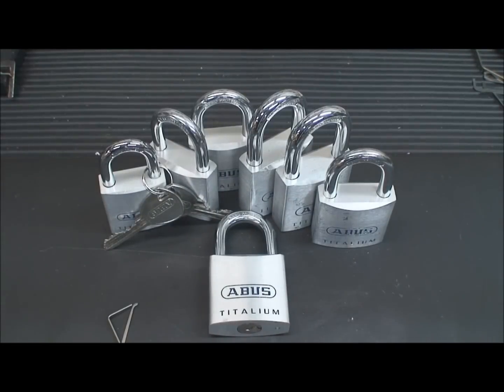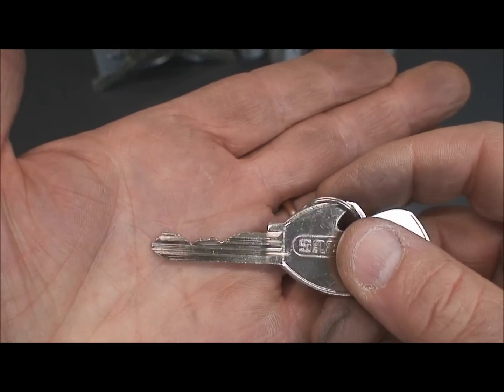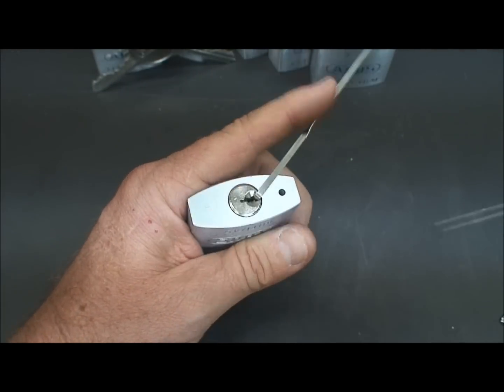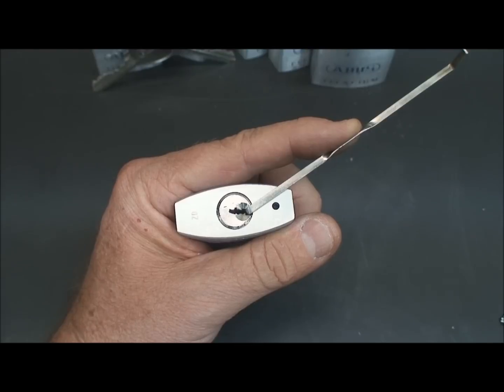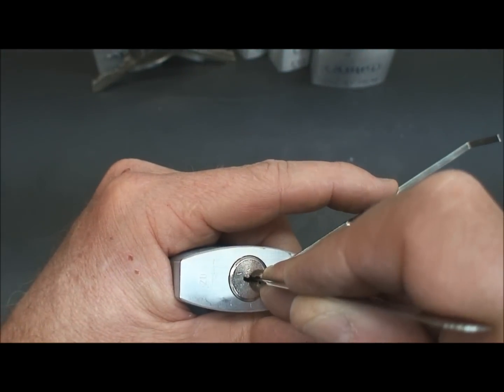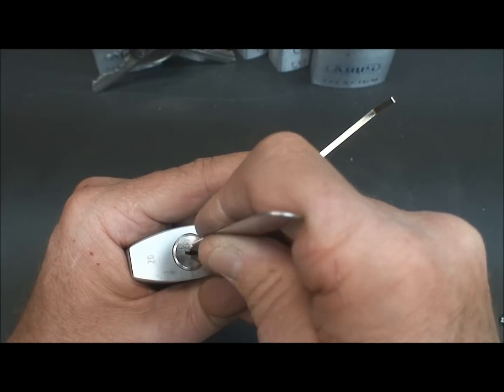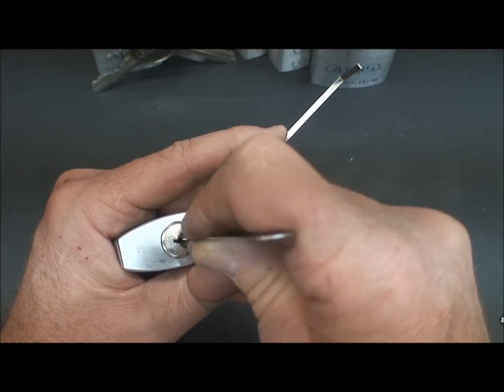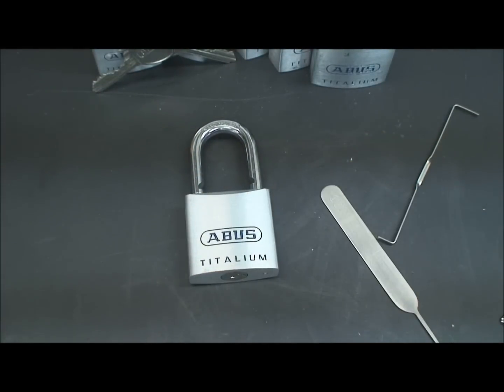(18) How to Beat Mushroom and Spool Security Pins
A variety of tips on how to Beat Mushroom and Spool Security Pins in a 6-pin Titalium 80TI/45

Outro Music